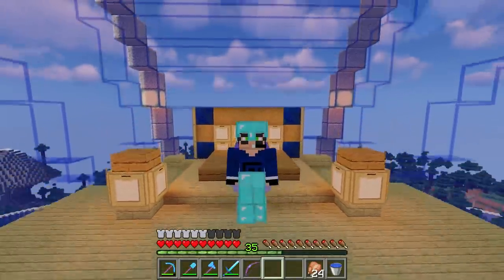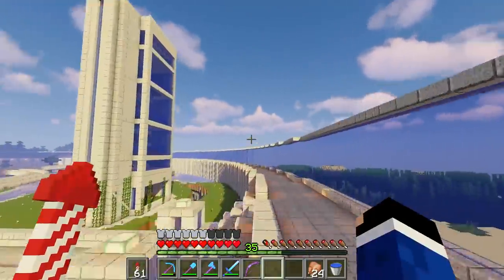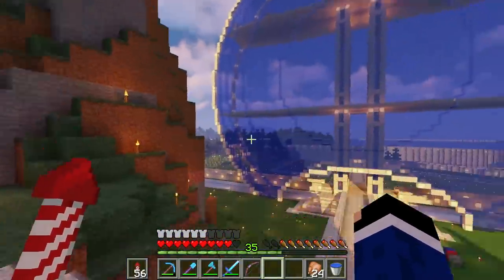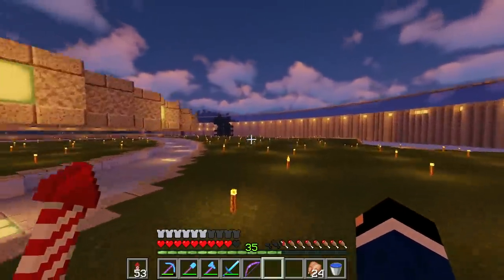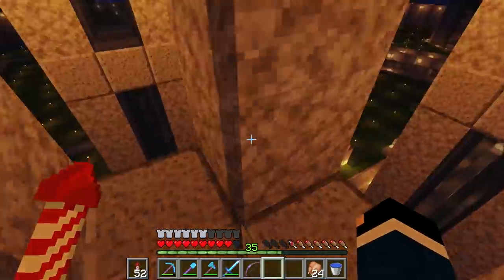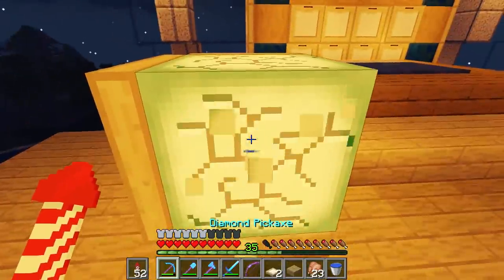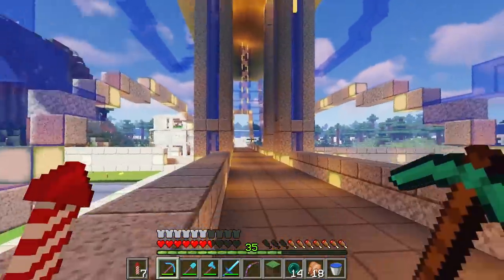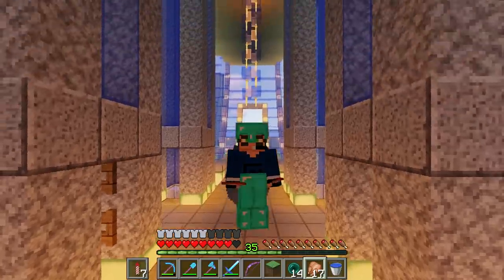Minecraft Modern Bedroom And Chandelier Designs! Sl1pg8r's Minecraft Let's Play! E11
Today in my Minecraft Let's Play we build a modern Bedroom and Chandelier for the epic main building in my base, The Lens!  Hope you enjoy and thanks for the support Peeps!